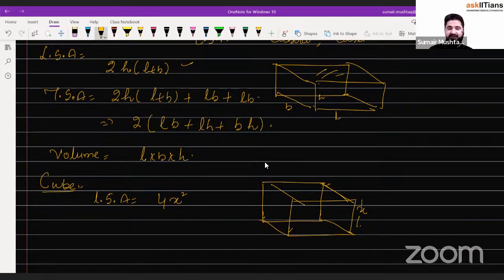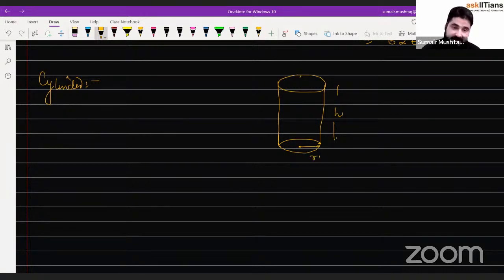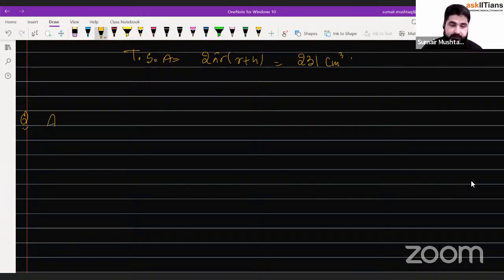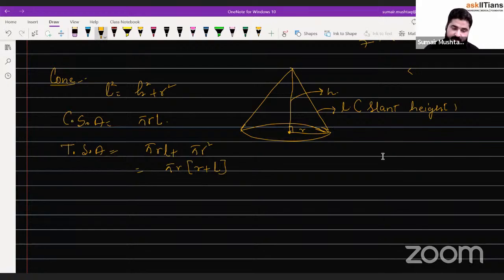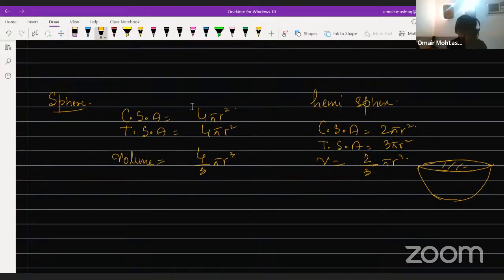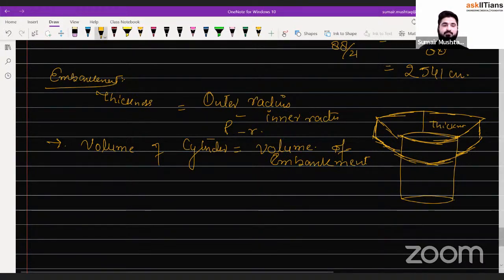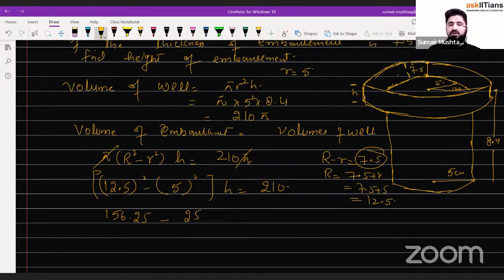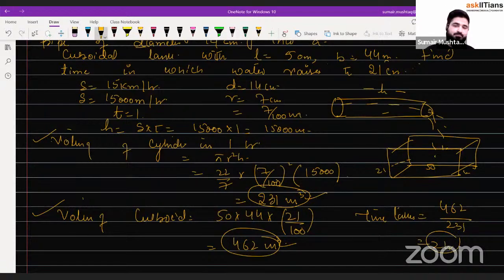Surface Areas and volumes of Solids || CBSE || askIITians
In this Live Session Sumair Mushtaq (Maths Educator) will be focusing on the following areas:
Surface Areas and volumes of Solids